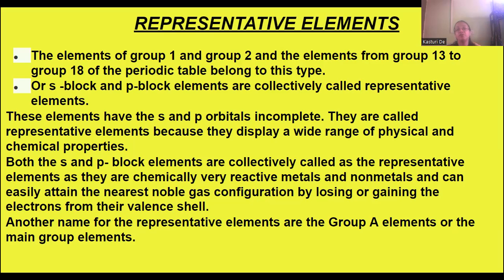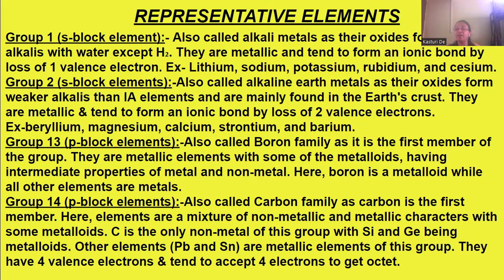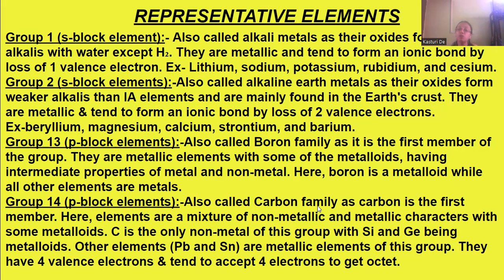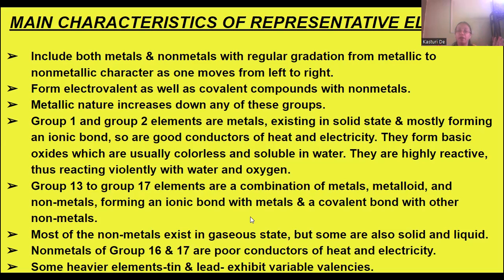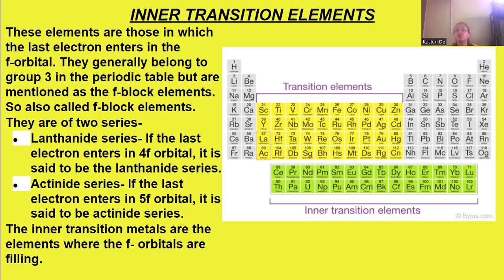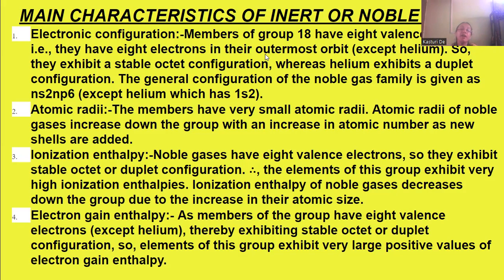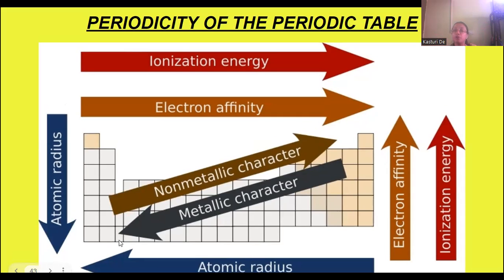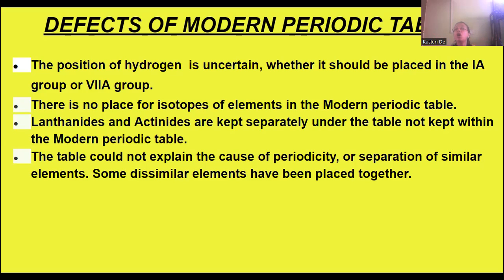The Periodic Table, Part IV, ICSE, Class 9.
Description
1. REPRESENTATIVE, TRANSITION, and INNER TRANSITION ELEMENTS  with THEIR MAIN CHARACTERISTICS.
2. NOBLE GASES with THEIR MAIN CHARACTERISTICS, along with BRIDGE, and TYPICAL ELEMENTS.
3. MERITS and DEFECTS of THE MODERN PERIODIC TABLE.